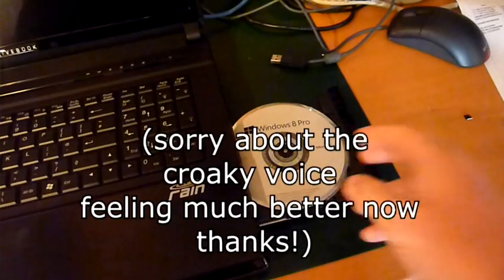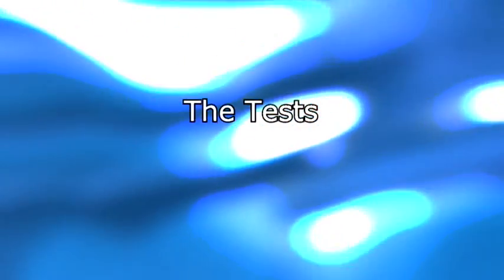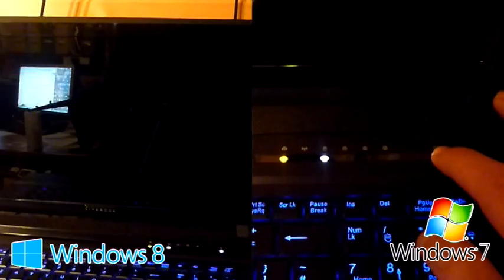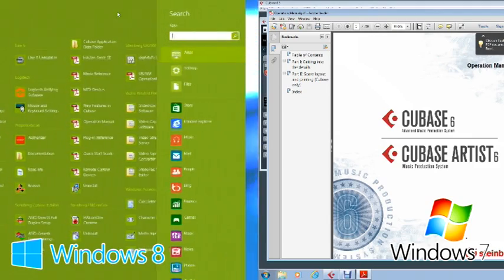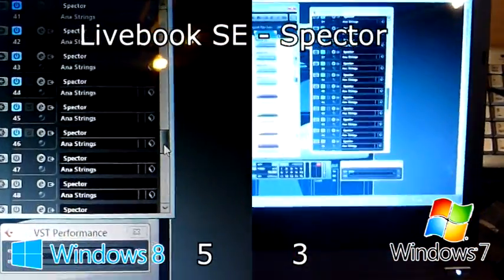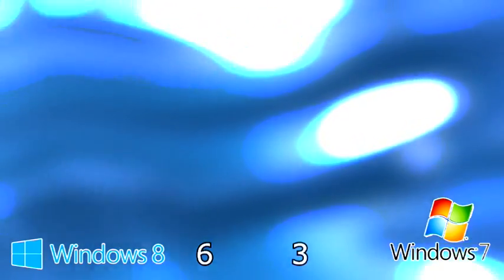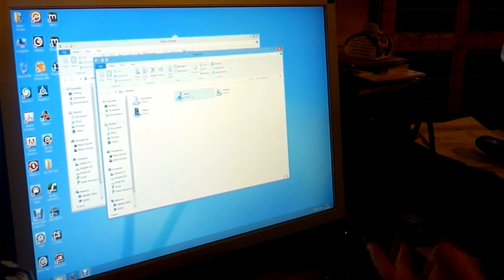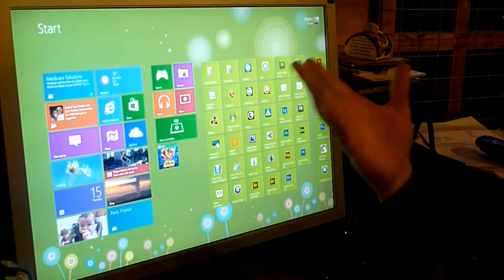Windows 8 - Testing audio performance in comparison to Windows 7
How well does Windows 8 perform with audio and music production when compared to Windows 7? Rain Computers UK reveals their testing and discusses what's good and bad about the new Windows version.